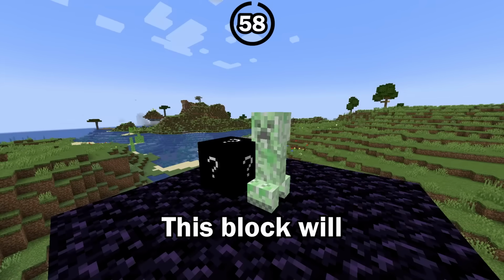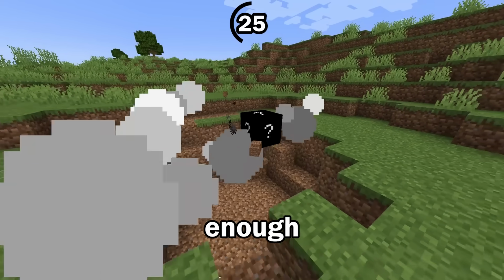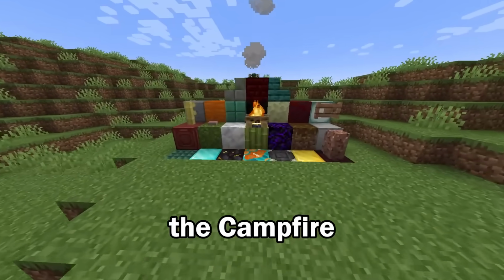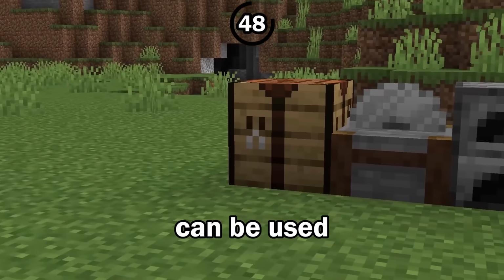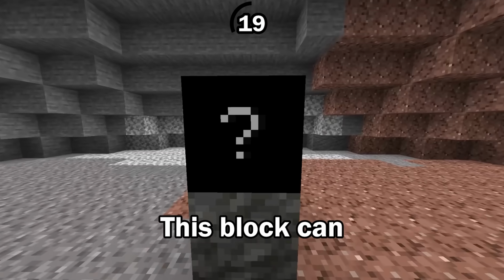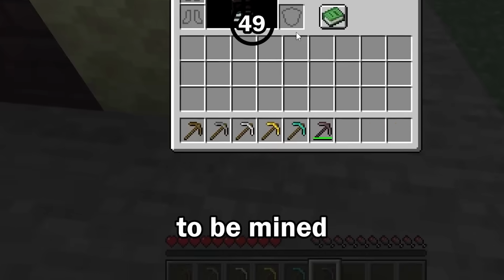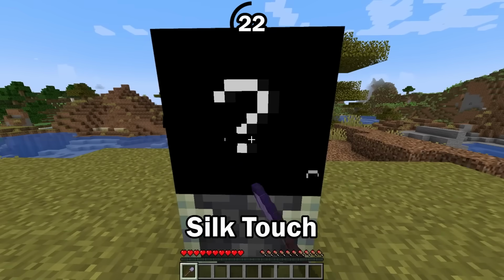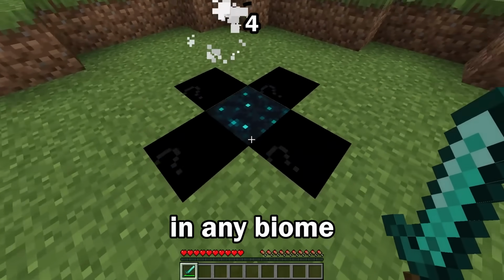Guess the Minecraft block in 60 seconds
Can you guess the Minecraft block? You only have 60 seconds, so choose quickly!

The answer to the thumbnail is the Dragon Egg